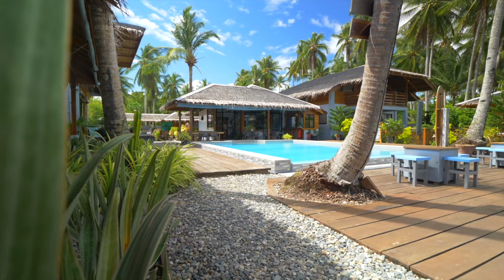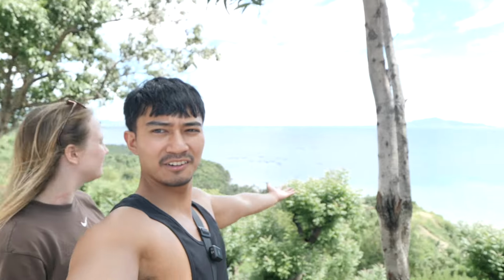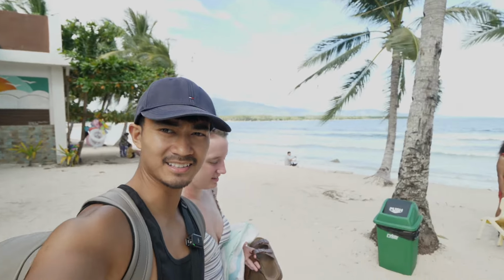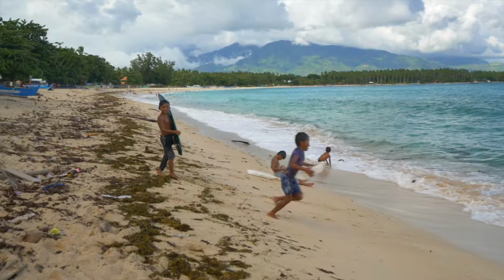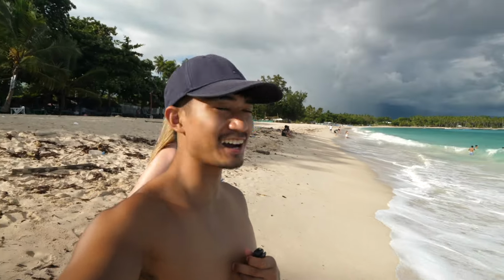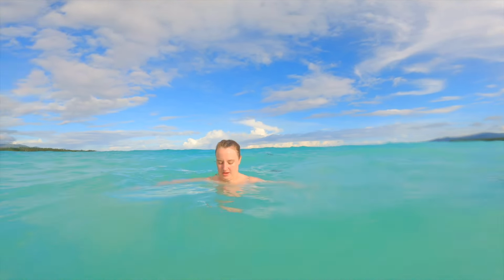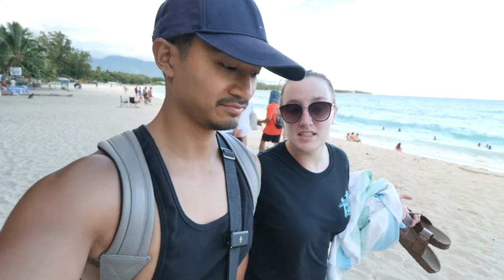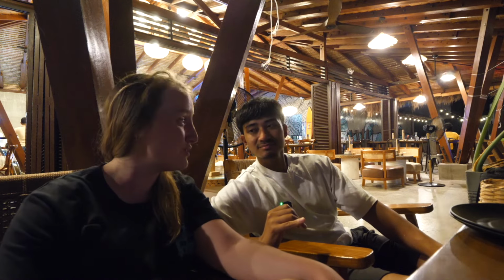BLOWN AWAY IN DAVAO ORIENTAL | This is MATI 🇵🇭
It is our first time visiting mainland Mindanao in the Philippines and after starting it off in Davao City we are heading to Mati in Davao Oriental. How to get to Mati - We commuted by bus which took 6 hours! We stayed at sheepys surf resort in Mati which was definitely one of the best places to stay near Dahican beach. After renting a motorbike we visited the sleeping dinasour , Dahican beach and La-ne’s Kalapyahan resort. Dahican beach has some of the bluest water we have ever seen in the Philippines and Mati definitely gave us Siargao vibes with its surfing scene & endless coconut trees. Is Mati the new Siargao?

All music in this video comes from Artlist 🎧
Use our link for 2 months off and a $50 discount on Motion Array's annual plan